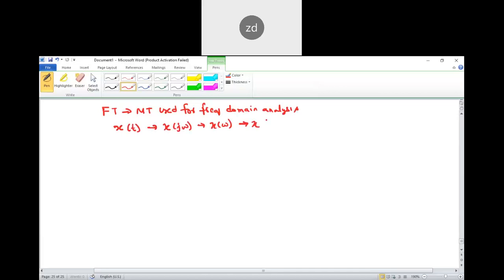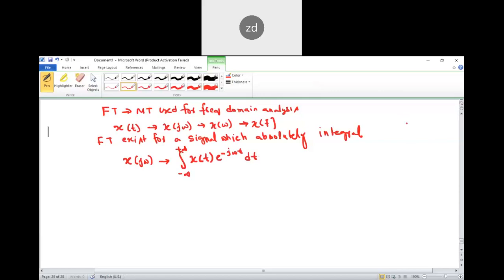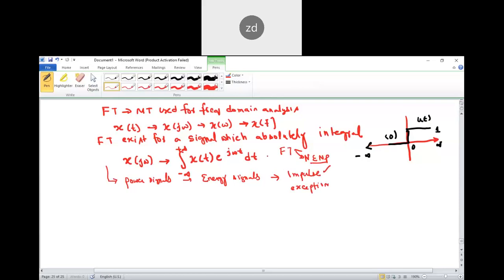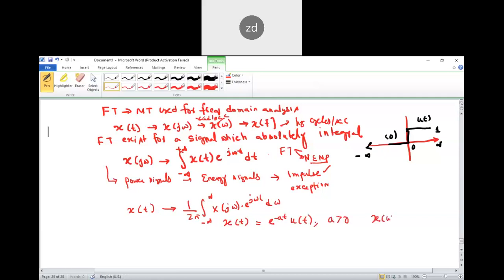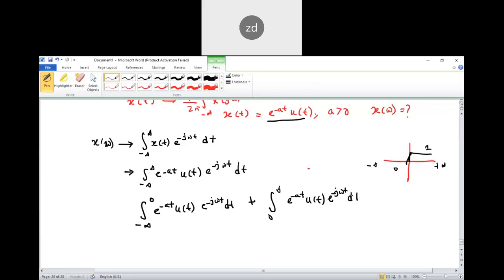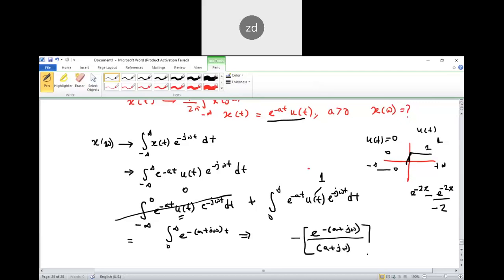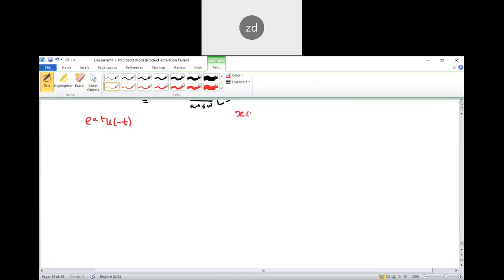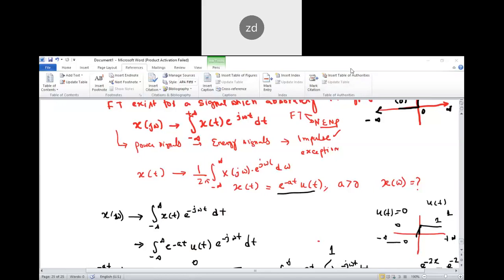What is Meant by Fourier transform (FT).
1FT is applicable to power and energy signals. It is applied in frequency domain analysis
2 A FT should be normally absolutely integrating means finite value should come after integration . But this is one condition.
3 FT also exists for signals which are not absolutely integrating in nature.